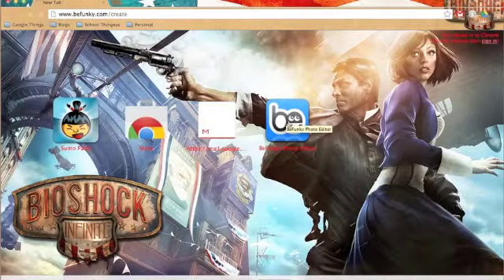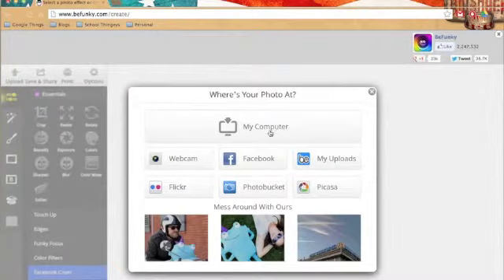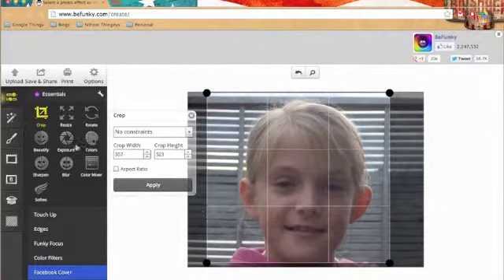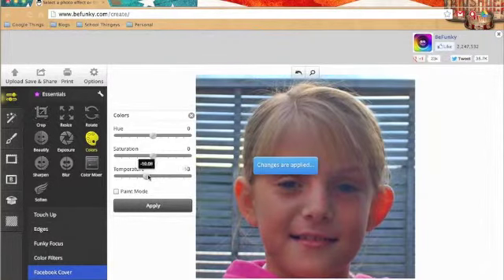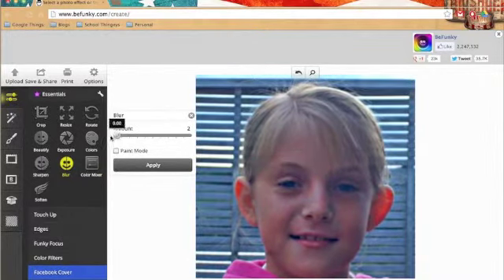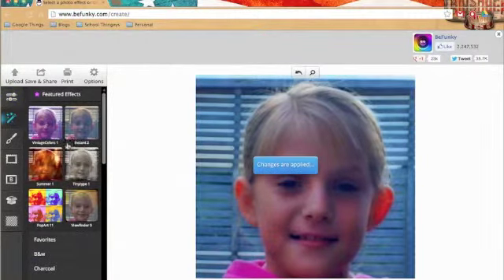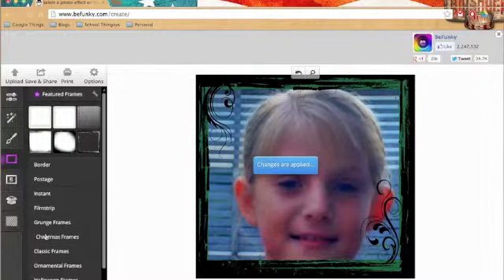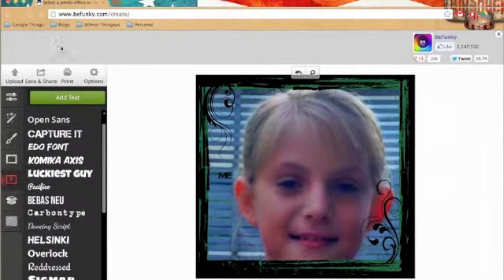Paris Photo Editing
PHOTO EDITING